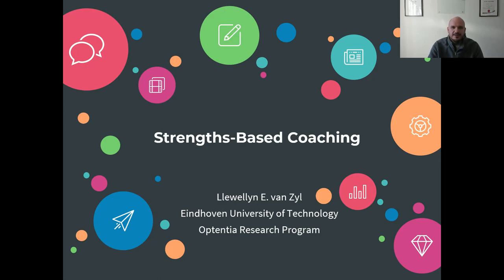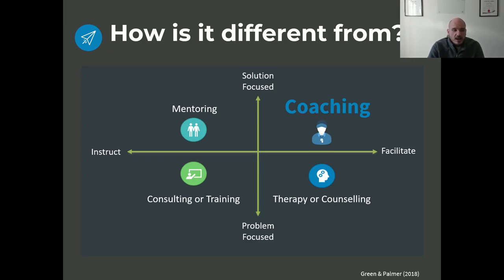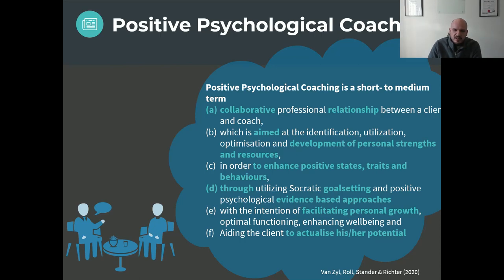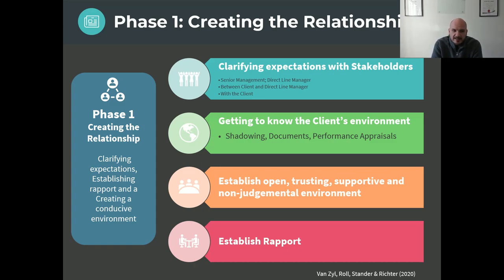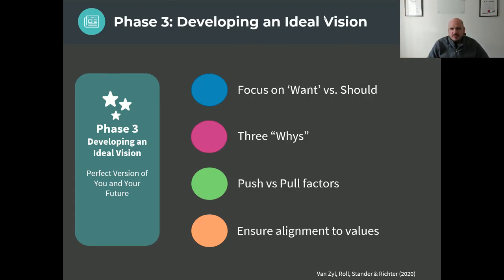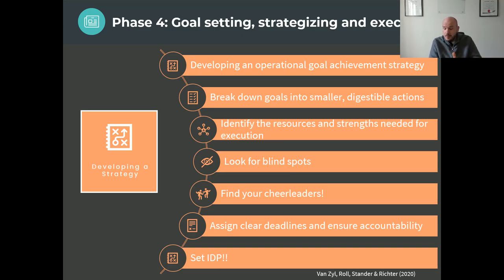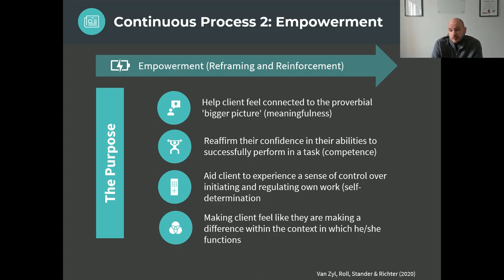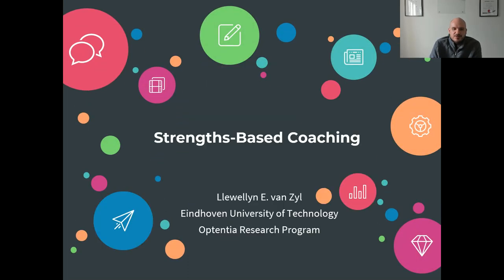Strengths-Based Coaching: A positive approach to people development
The purpose of this video lecture is to provide you with a brief overview of the strengths-based coaching model (positive psychological coaching model) and to provide some practical tools on how to develop people.